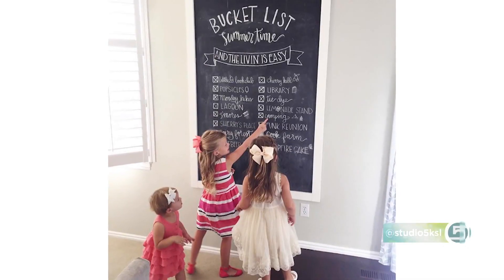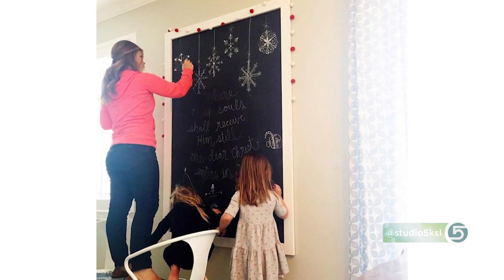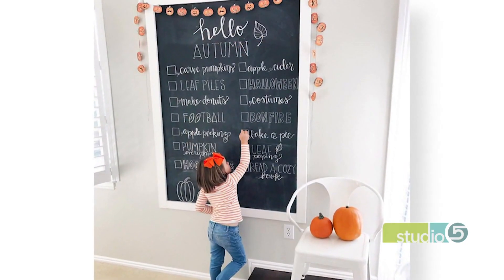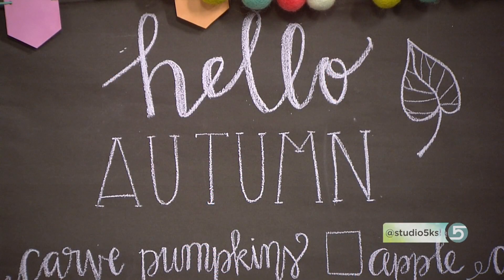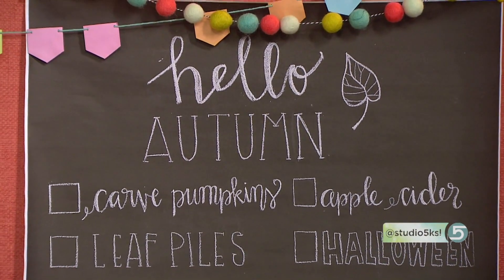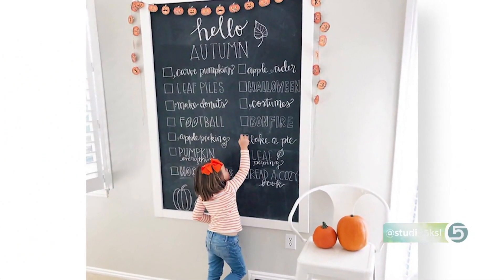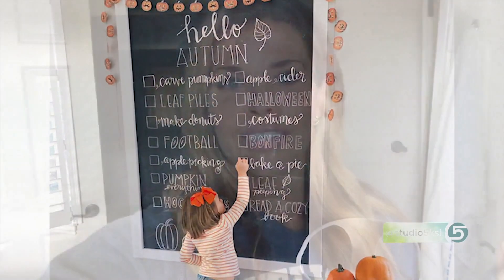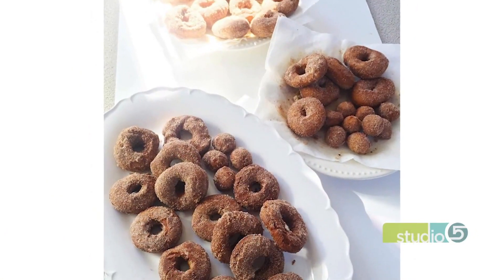Push Print: Fall Bucket List Printable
ORIGINALLY AIRED SEPTEMBER 2017

No doubt about it, printables are handy. From gift tags to wall hangings, our new "Push Print" series gives you access to all the internet has to offer.

Number one on the list is Jamie Cook's cute fall bucket list printable.